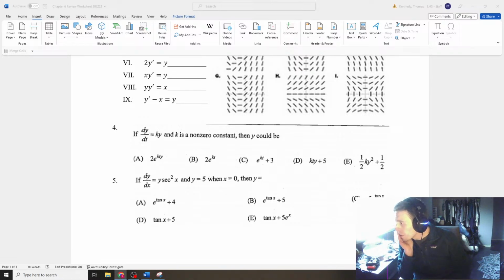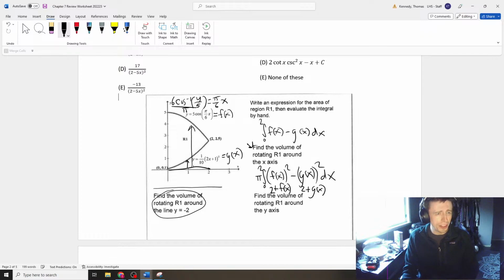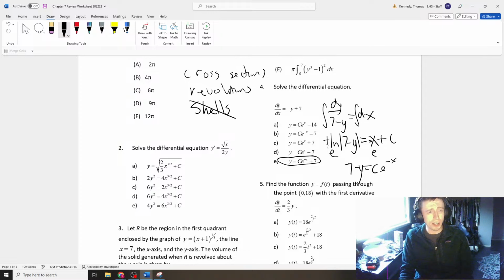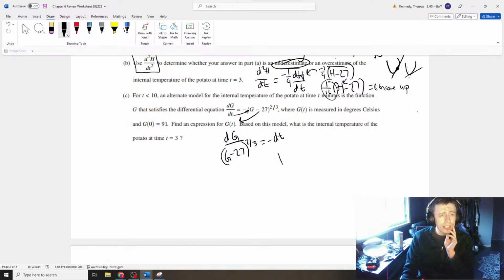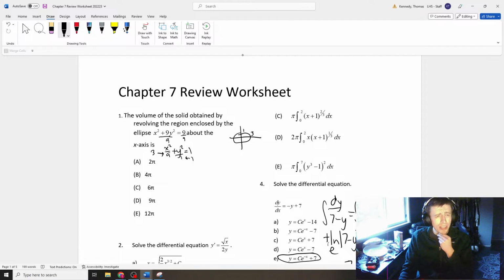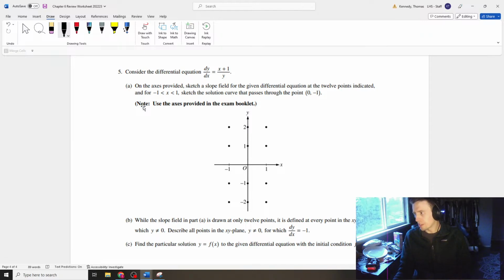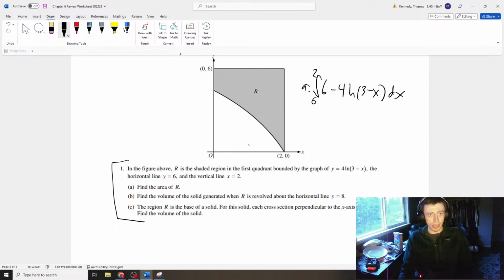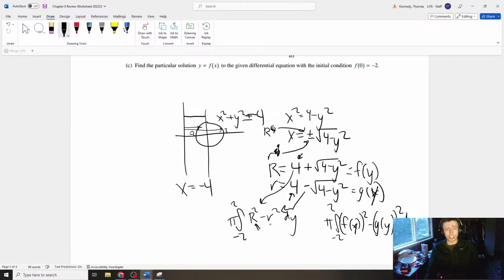LibertyMathandStuff Live Stream